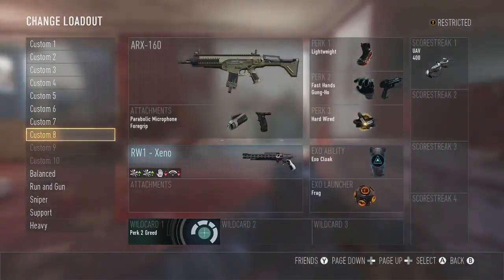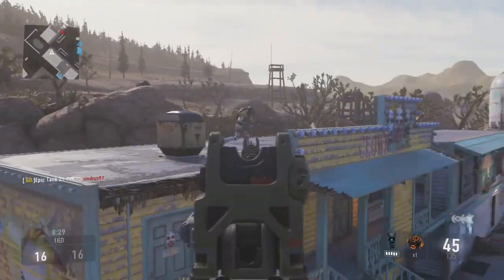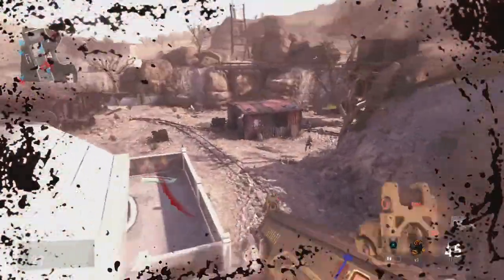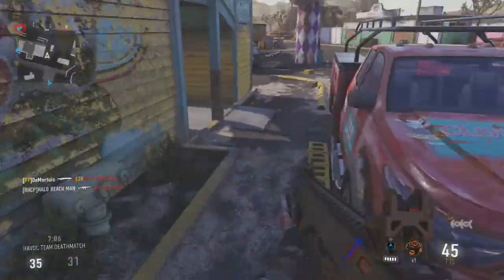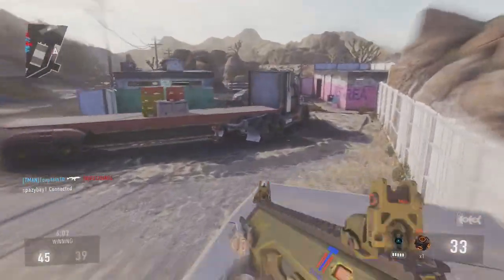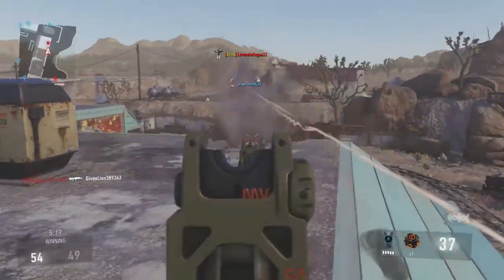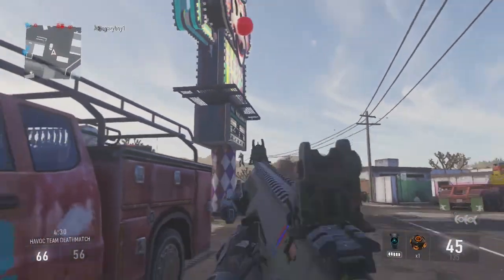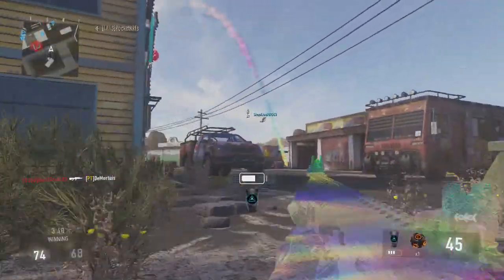COD Advanced Warfare Best Class Setup ARX-160